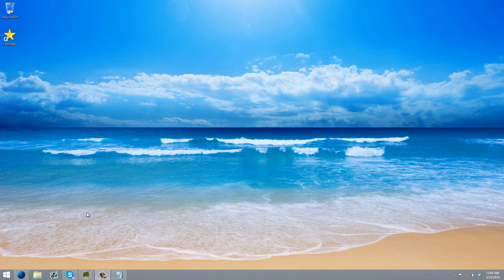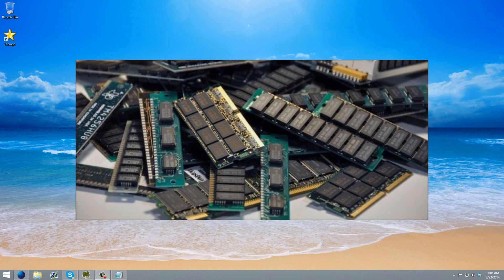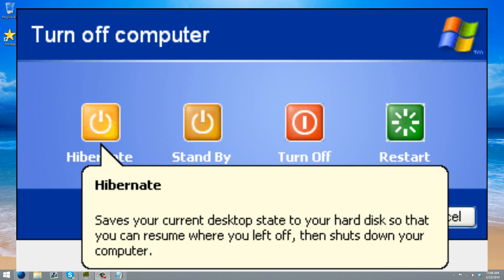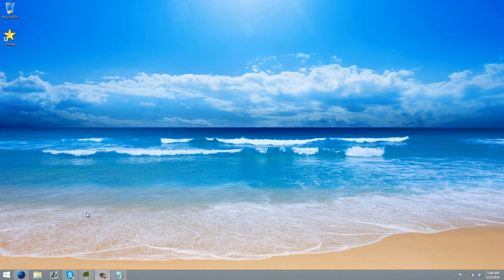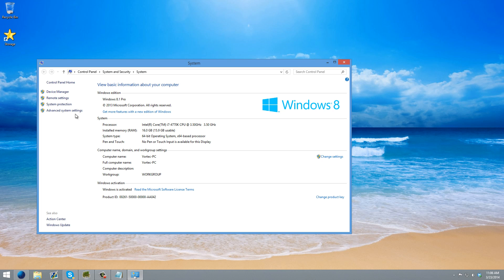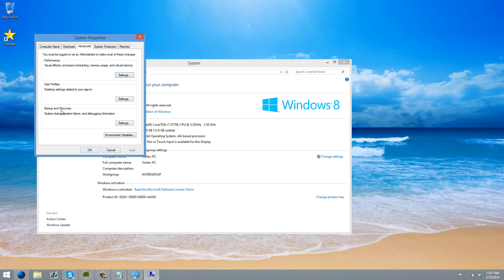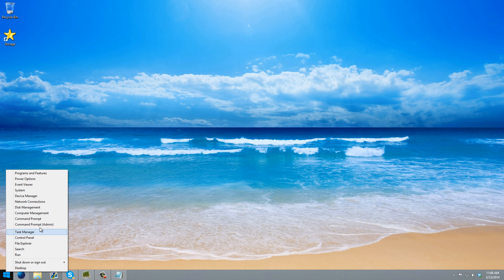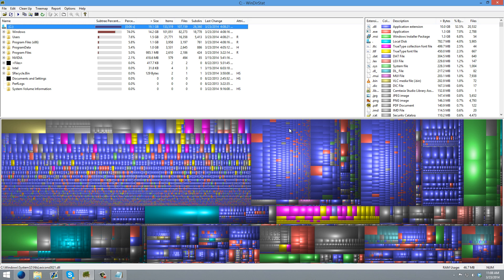How to Easily Free Space on your Drive (Disable Page File and Hiberfil.sys)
This video shows you how to easily free up to around 15 GB or more of space on your hard disk drive or solid state drive by disabling two things that are not necessary on many modern computers.

As with any disabling of important system files, you risk damaging your operating system, so disable your paging file and hibernation file at your own risk.

You should only disable your page file and hibernation file if you have enough RAM to do what you normally do with your computer and still have several gigabytes of RAM remaining. If you do not, you risk crashing your computer.

You should only disable the hibernation file, hiberfil.sys, if you do not ever put your computer into hibernation mode.

Script:
Hey guys, WindowsAndMacintosh here, and on this video I'm going to be showing you how you can easily free up space on your hard drive, solid state drive, or any other
type of media that you have Windows installed on. I'm going to be doing this by disabling two files that often are not needed in modern computers.

The first file we are going to be disabling and deleting is called the page file. The page file is used only when you don't have enough RAM to do whatever you do with
your computer. It is a portion of your main drive that is reserved for RAM overflow in the event that your RAM isn't sufficient enough for your computing tasks.
In this computer, I have 16 GB of RAM, so I have plenty of RAM for my computing tasks, video rendering, virtual machines, and games. Therefore, I do not need the pagefile.

The second file we are going to be disabling is the hibernation file, known as hiberfil.sys. This file is utilized only during hibernation, a feature that many people no
longer use. The Hibernation File is automatically sized by the Windows operating system. It is normally 75% of your RAM. This allows it to store your RAM's data on your main
drive so that you can hibernate your computer. Hibernation basically saves all data stored in the volatile RAM to be saved to the non-volatile hard disk drive or solid state drive so that you
can completely power down your computer and return to exactly where you left off when your computer is turned on again. Hibernation is rarely used in modern computers because
many computers are left to idle, put to sleep, or fully shut down. As long as you don't use the hibernation feature, you should delete your hibernation file.